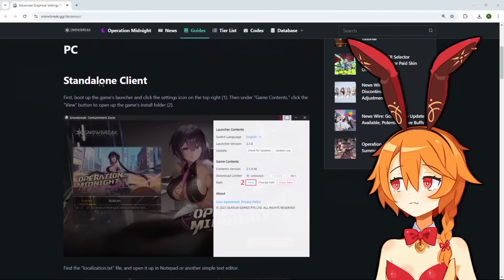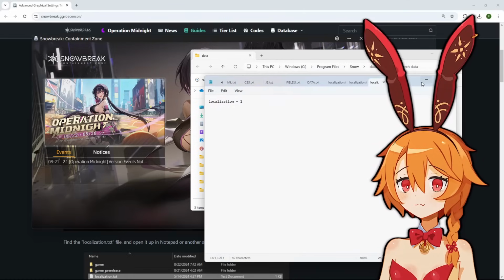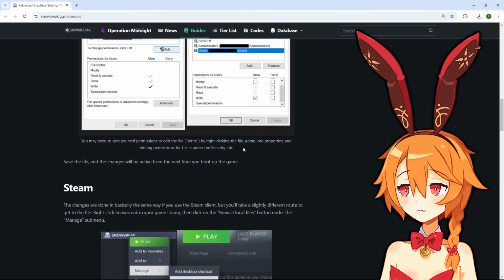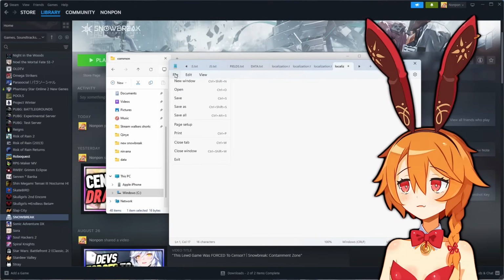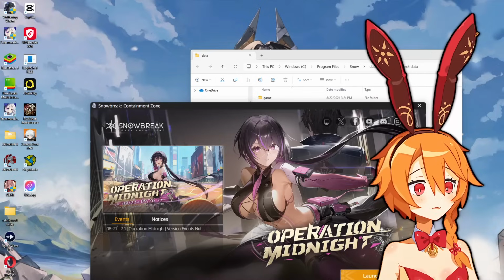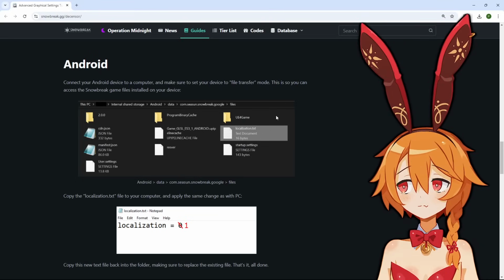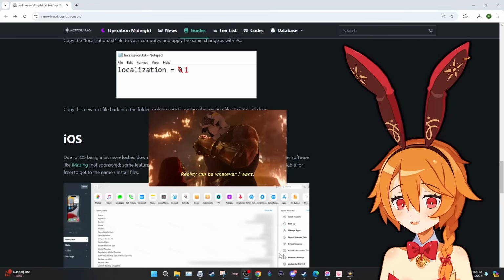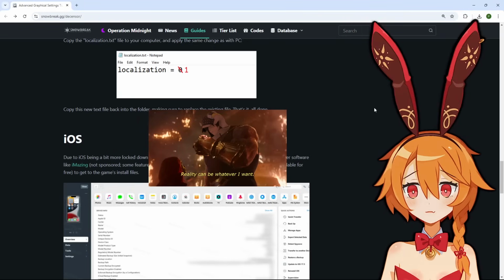De-censor Guide! Play Uncensored! | Snowbreak: Containment Zone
Snowbreak is undergoing some changes soon with censorship but there is a way you can decensor the game for yourself! The developers have left a cheeky and easy way to change the game back to how it was. Specifically the default look of the character Katya! With these changes you can enjoy the game uncensored without any issues!

Gacha
Snowbreak Reroll
Snowbreak Release
Snowbreak Guide
Snowbreak Meta
Snowbreak Character